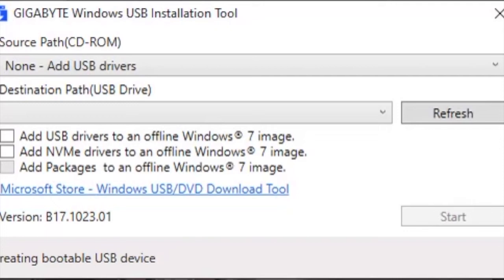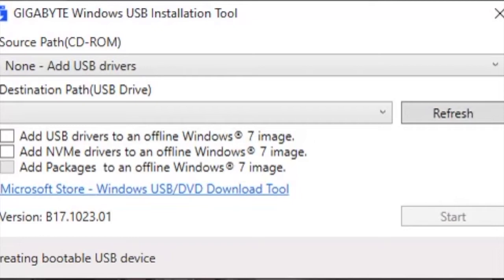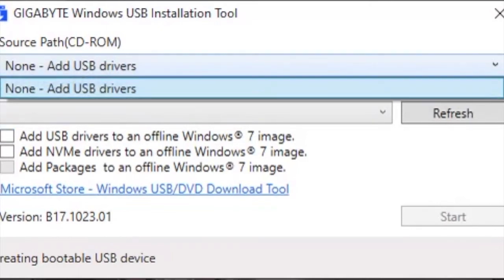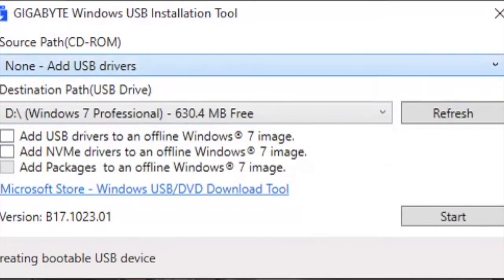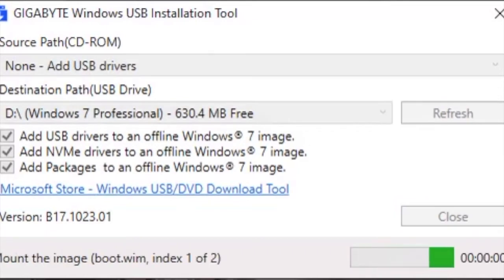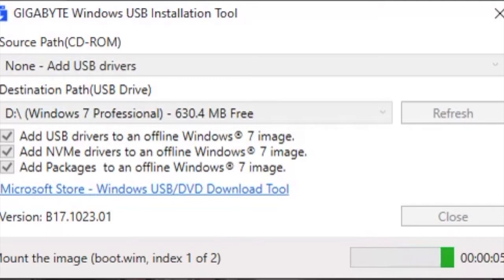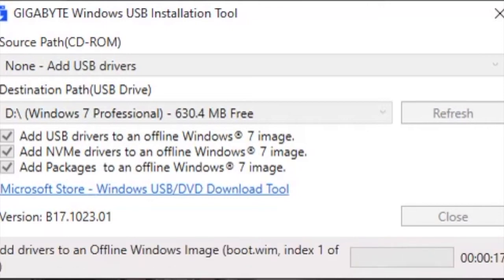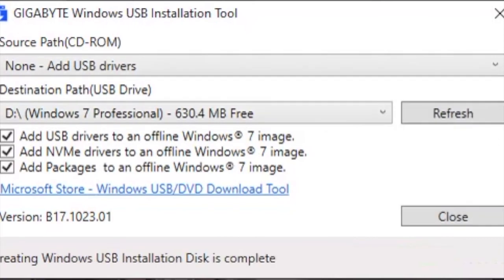How to Inject Drivers onto existing Windows 7 Installation Media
In this video, I'm going to show you guys how to inject drivers that are not natively supported by Windows 7 onto your bootable installation media so that when you install windows 7 from the drive later, the system will come with support for all the features that you injected. I'll be using a tool called GIGABYTE Windows USB Installation tool.